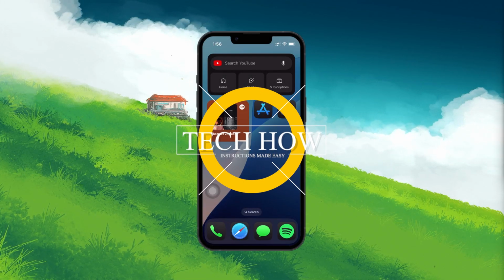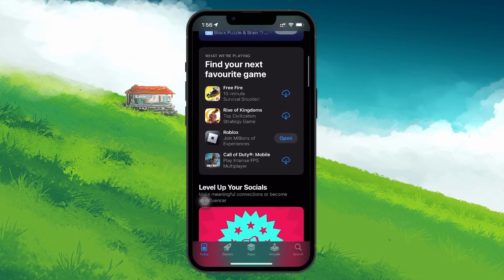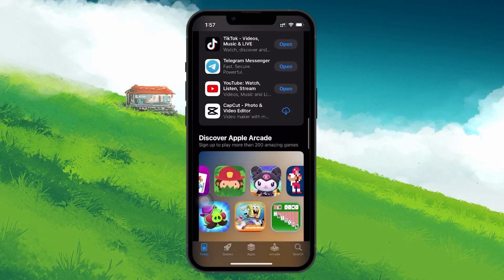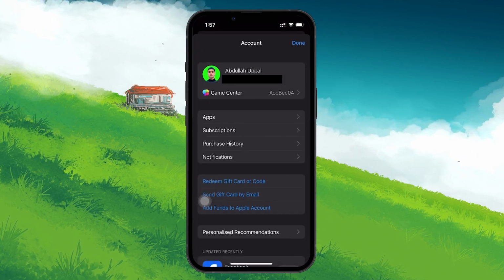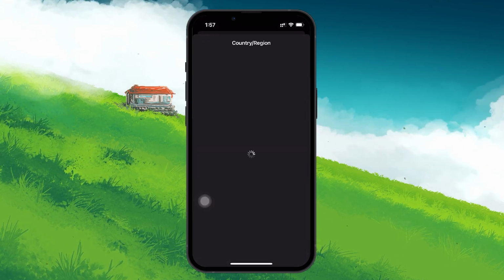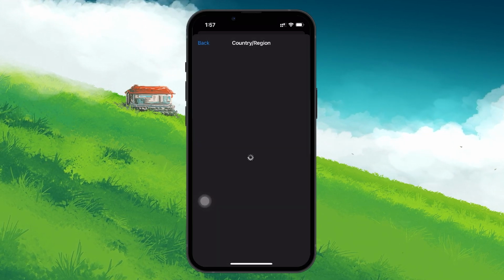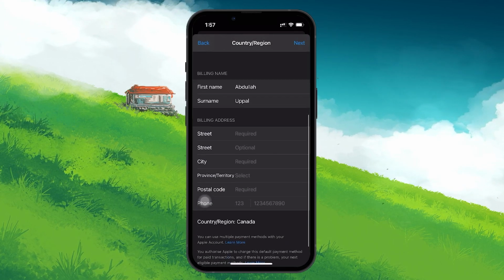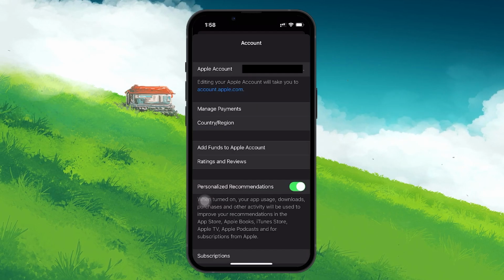How To Change App Store Country or Region on iPhone / iPad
A short tutorial on changing the country or region on your App Store for iPhone or iPad.